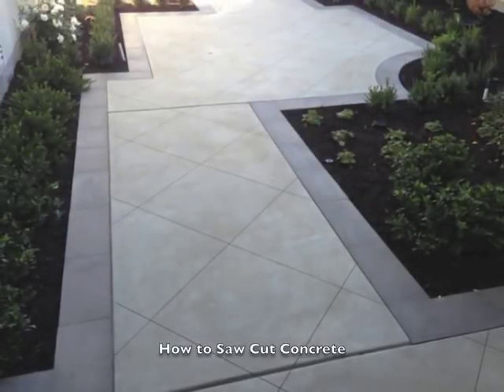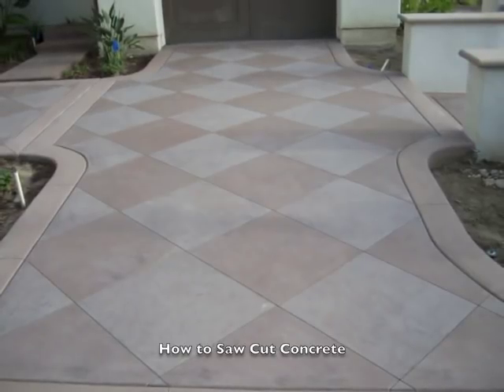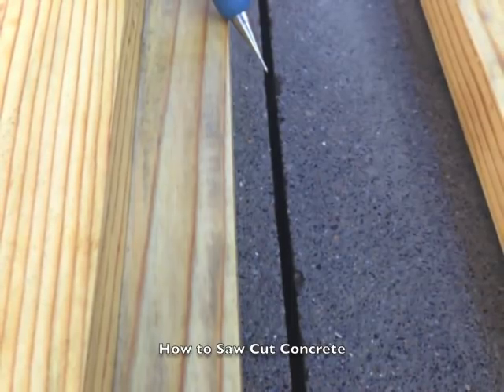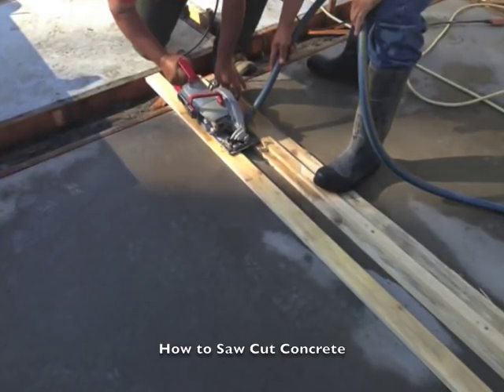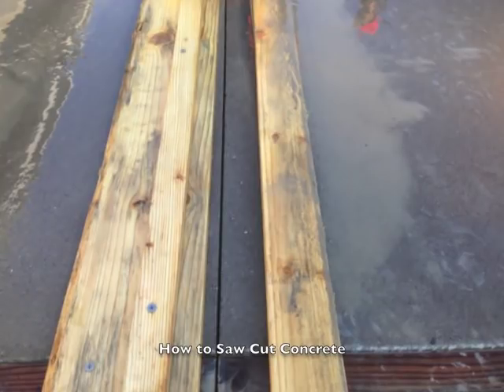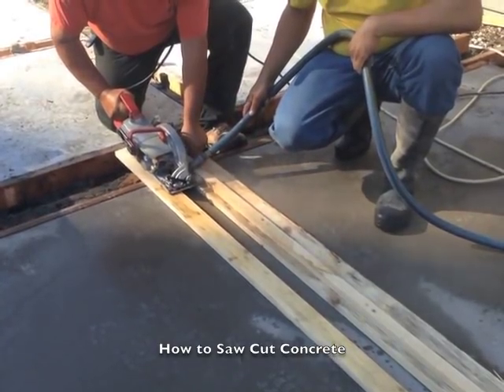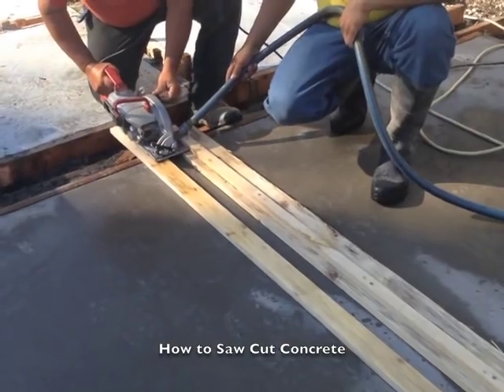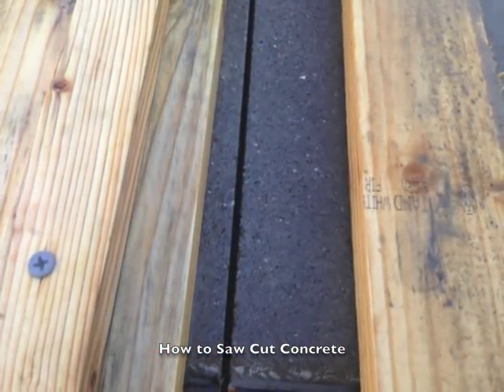How to Saw Cut Concrete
How to Saw Cut Concrete shows how to cut concrete primarily to create ornamental, modern scoring in concrete. It shows some finished examples and the step by step method.